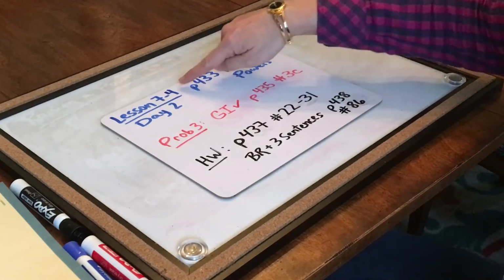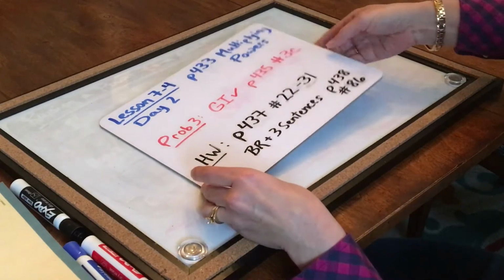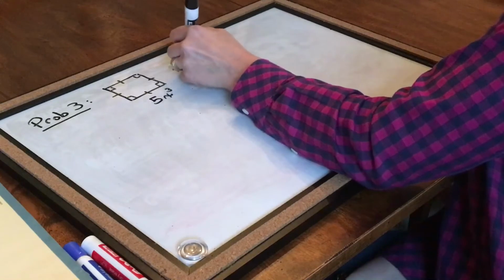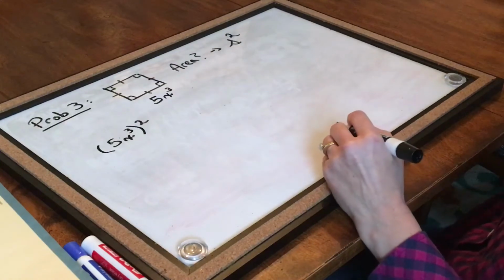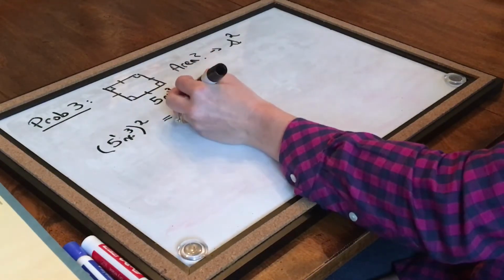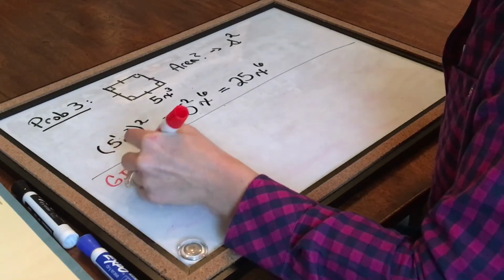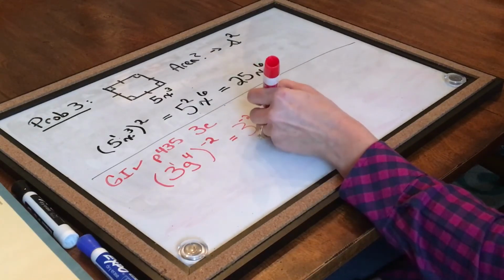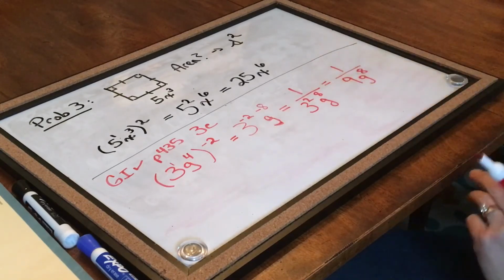3-26-20 8th Lesson 7-4 Day 2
Raising products to a power